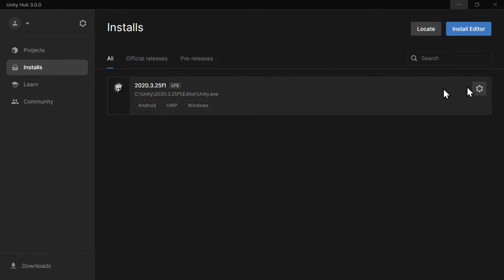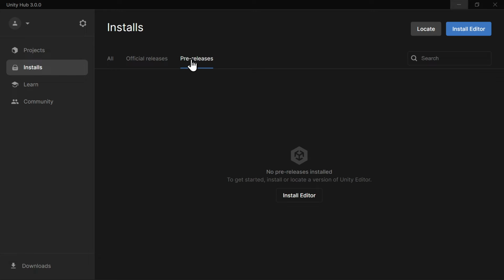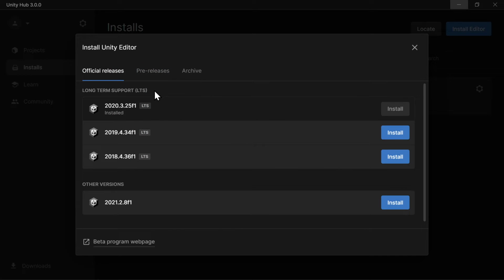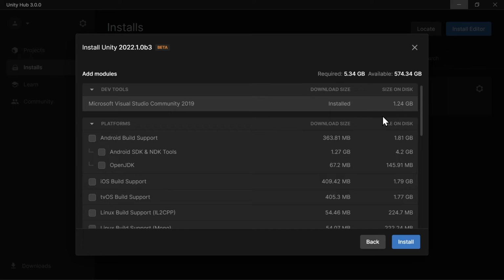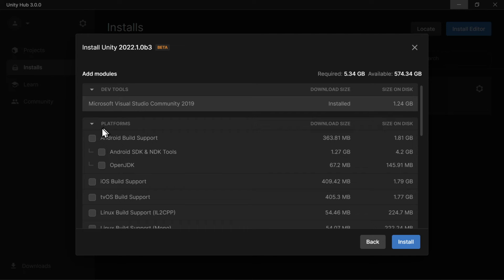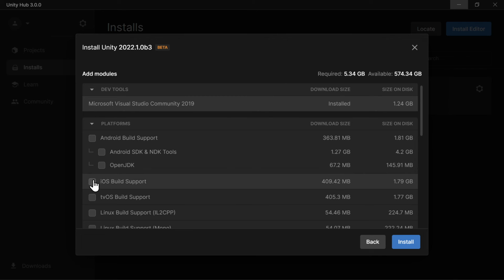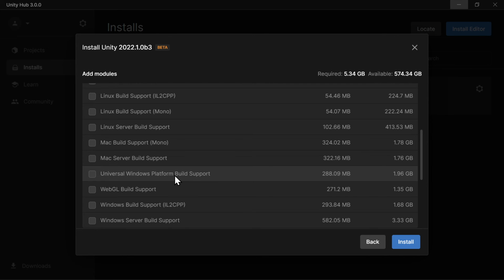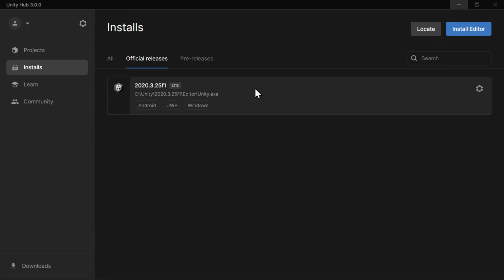Unity Hub: Managing and Installing Unity Editor Versions